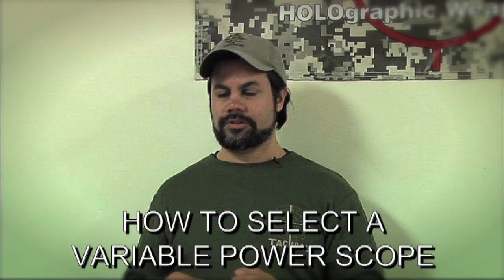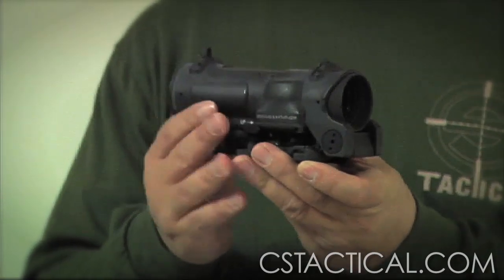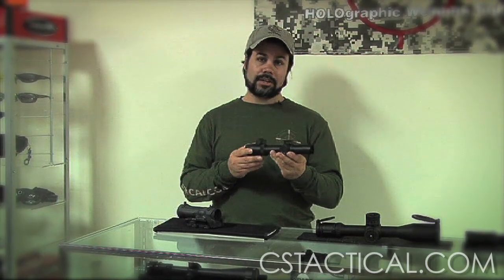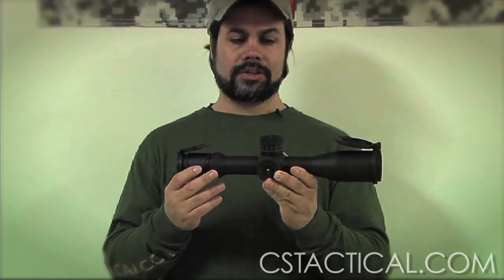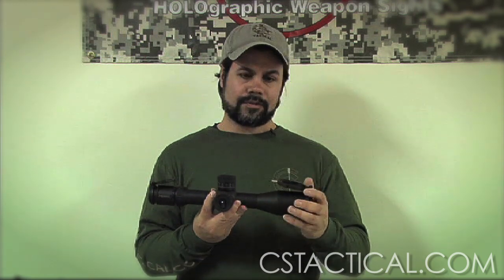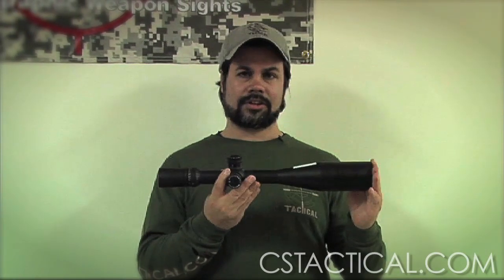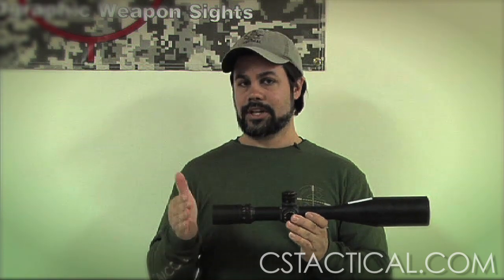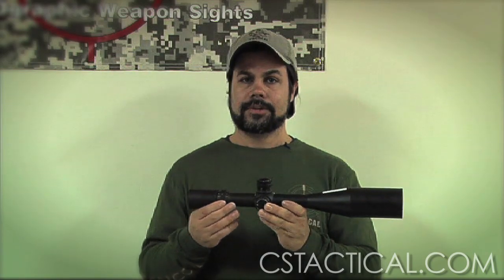How To Select A Variable Power Scope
- Owner, Mike Cecil, discusses "How To Select A Variable Power." It's crucial to know what you're planning on using a scope for "before" you begin shopping for a scope. In this video, Mike lays out multiple reasons for selecting a short range, mid-range, long range, or extreme long range optic for your rifle.